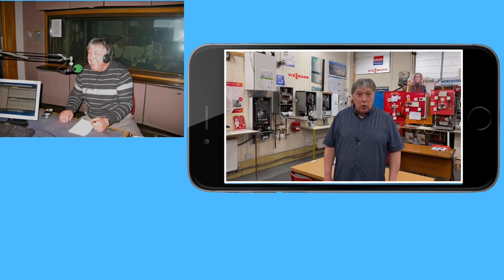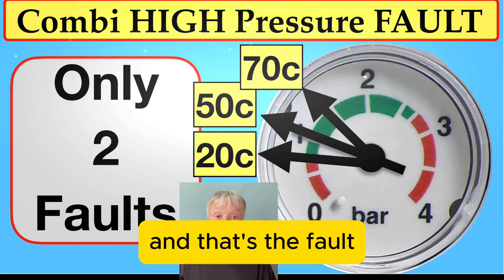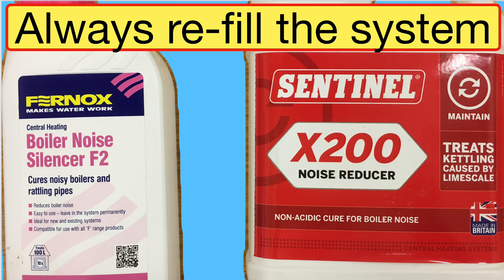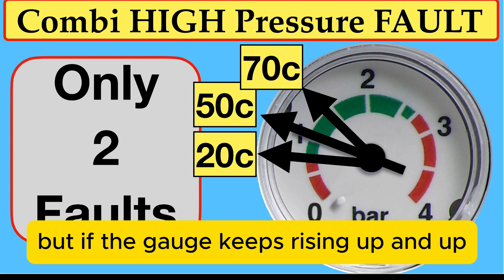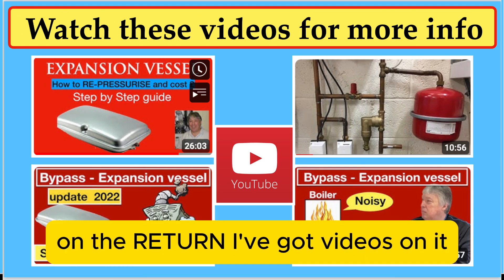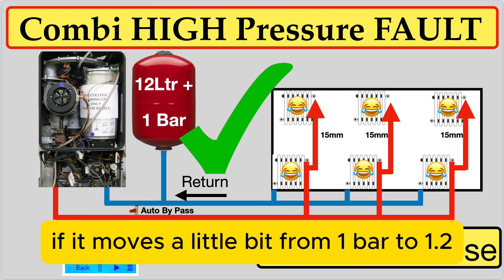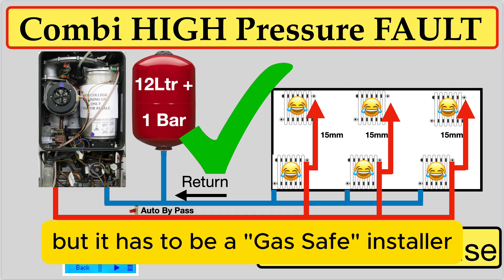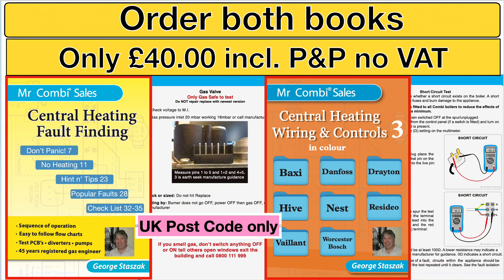Does YOUR gauge go UP? I show you the FAULT and easy how to FIX.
In  3 bed or smaller system, the pressure MUST be 1 Bar. As the heating gets hotter and hotter the water WILL EXPAND by at least 4% of volume
that’s why we have expansion vessels to allow the water to “dump” somewhere or rads, pipes or fittings would leak.
 Too often installers will ignore this FAULT which will cause early PUMP and parts failure, sludge and leaks.
This is such an easy job and saves money also extends to boiler life.
 Please watch the other videos which fully explain the problem

"Spiecal Offer" order both books for just £40.00 no vat UK Post Code only.